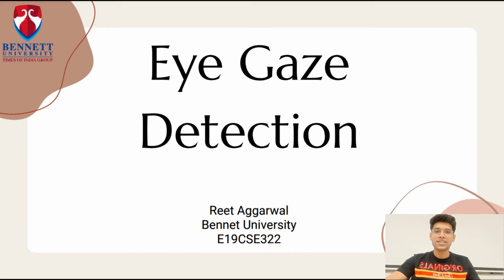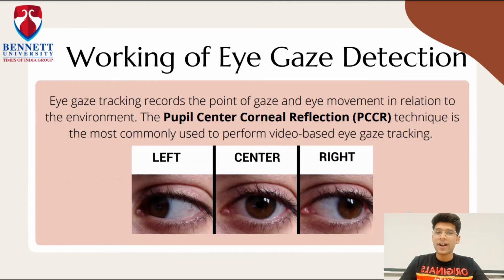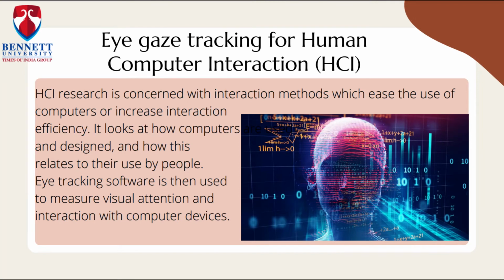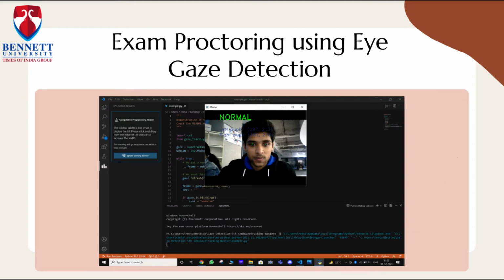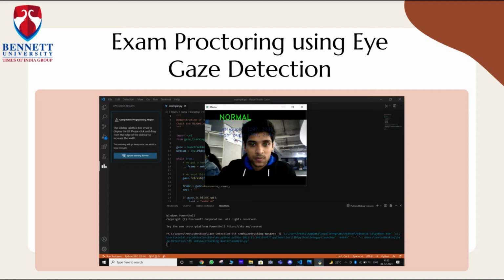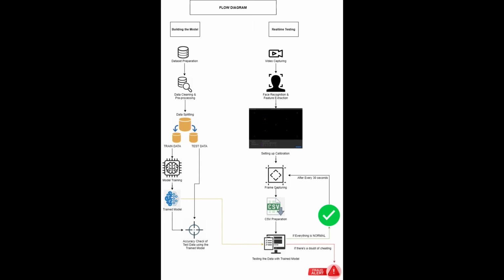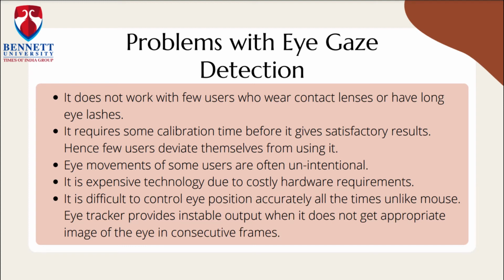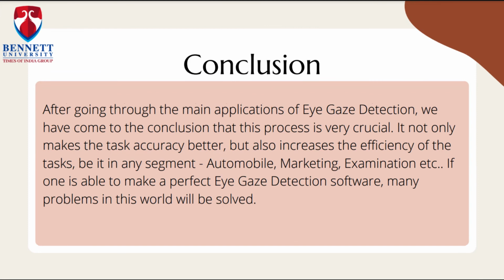EYE GAZE DETECTION || SEMINAR || BENNETT UNIVERSITY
Eye tracking is the process of measuring either the point of gaze (where one is looking) or the motion of an eye relative to the head. In this video we'll be going through the introduction and the main applications of Eye Gaze Detection along with demos.